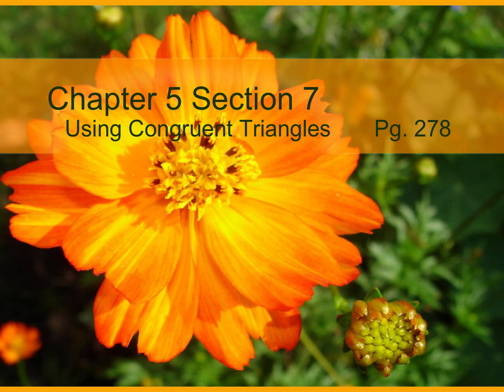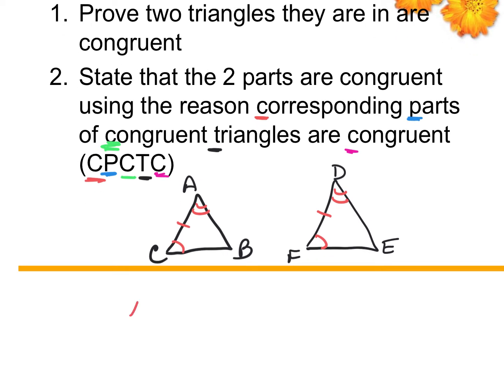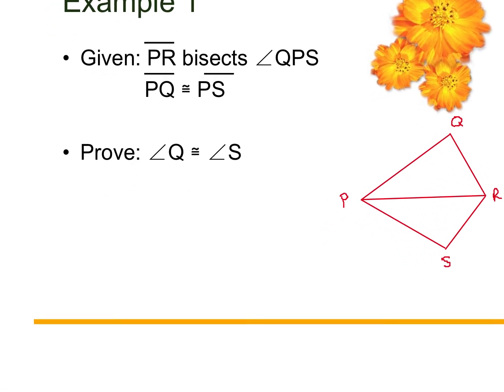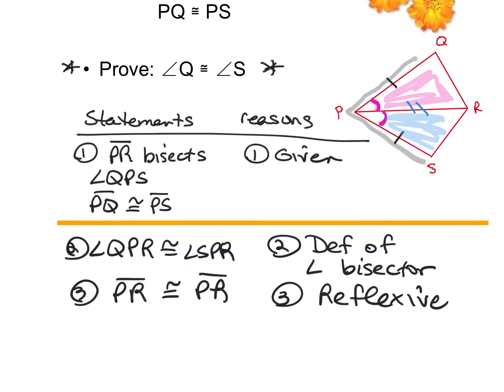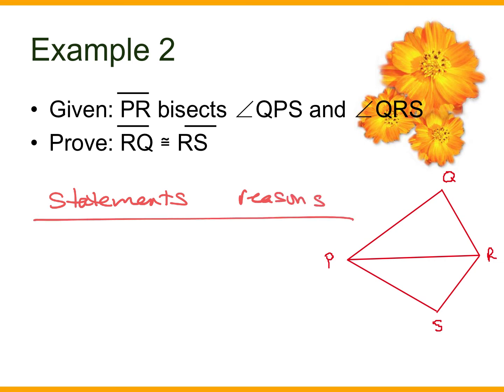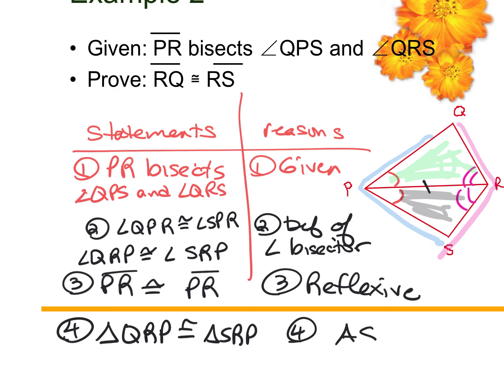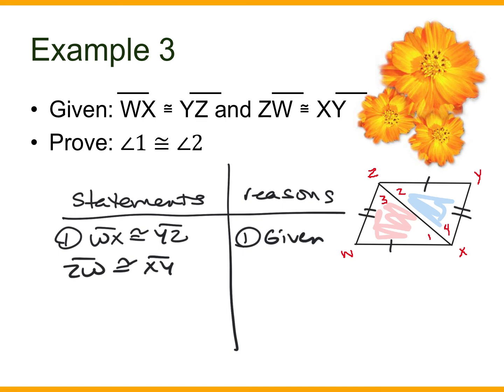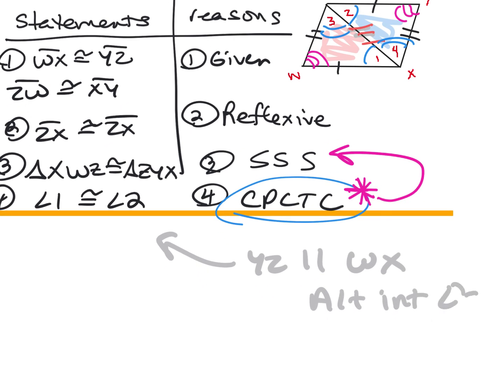10.22.21 5.7 Using Congruent Triangles.mp4